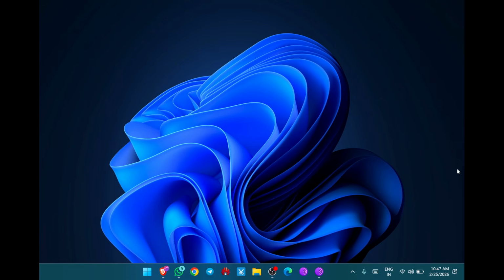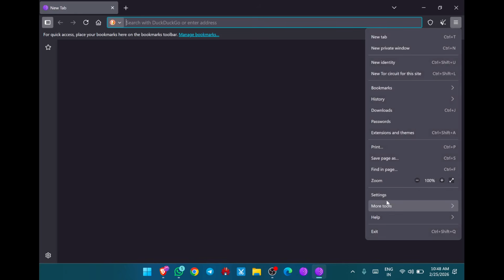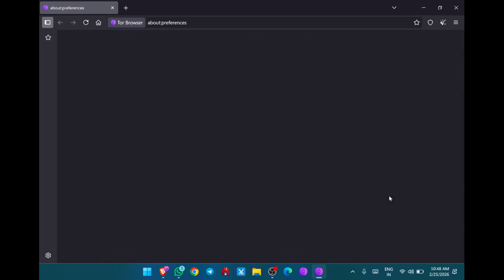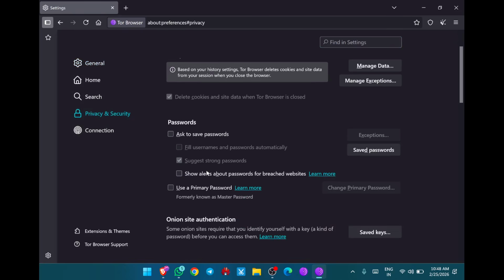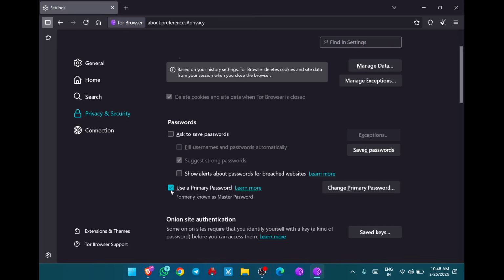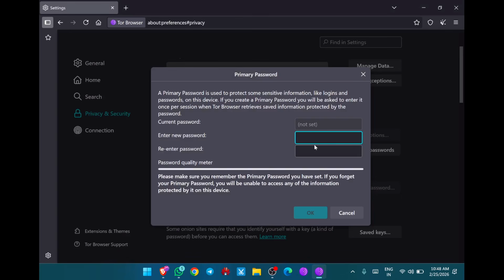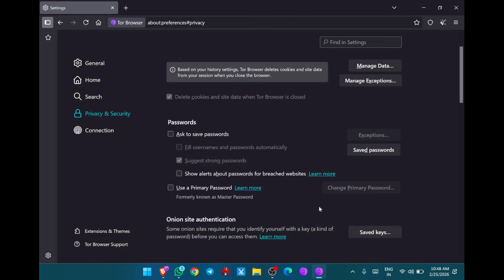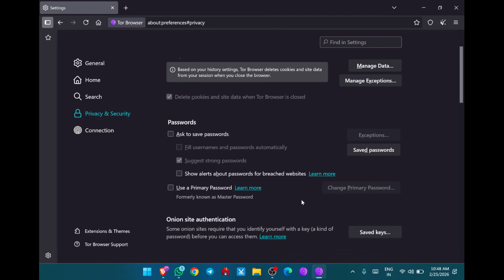How to Enable or Disable “Use a Primary Password” in Tor Browser | GearUpWindows Tutorial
Do you want to protect your saved passwords in Tor Browser?

Tor Browser includes a security feature called “Primary Password” that adds an extra layer of protection to your saved logins and passwords.

When you enable a Primary Password, Tor will require you to enter it before accessing any saved credentials.

In this step-by-step tutorial, I will show you how to enable or disable “Use a Primary Password” in Tor Browser on Windows 11 and Windows 10.

By enabling Primary Password, you can:

✔ Protect saved logins from unauthorized access
✔ Add an extra layer of security
✔ Improve your privacy
✔ Prevent others from viewing stored passwords

If you disable it, Tor will stop requiring a master password before accessing saved logins.

You can find this option under:

Settings → Privacy & Security →  Passwords → Use a Primary Password

Chapters

00:00 Intro
00:50 Steps
02:09 Outro